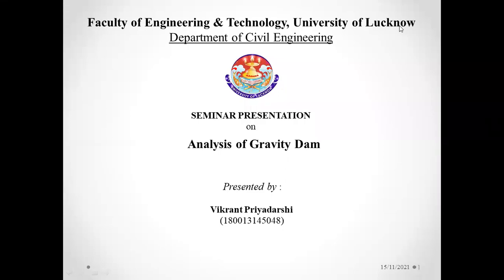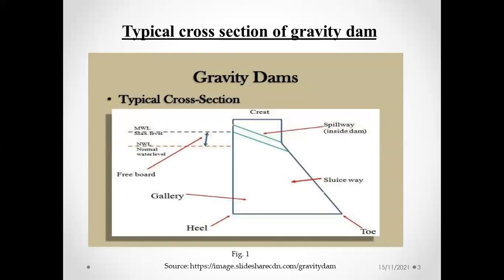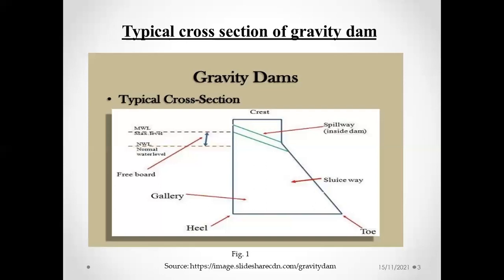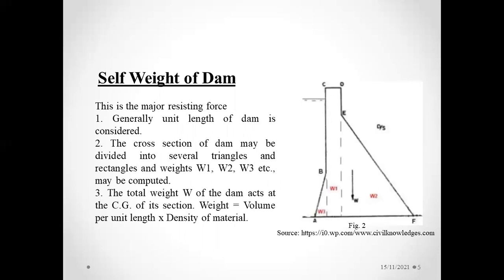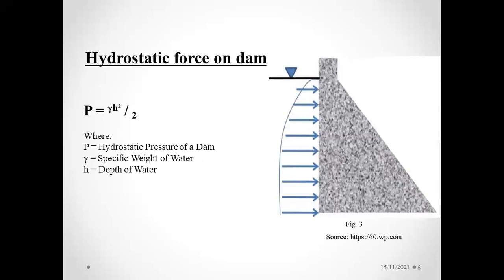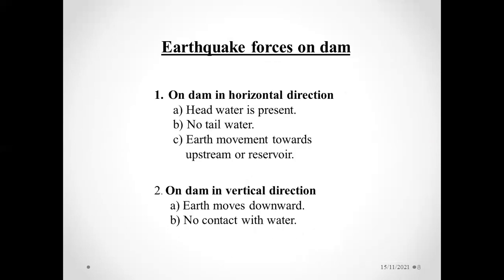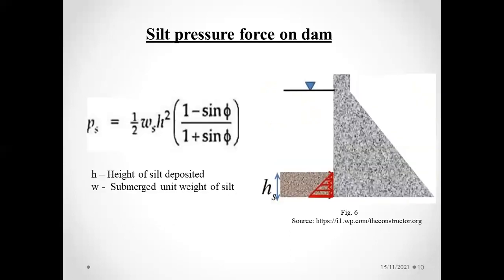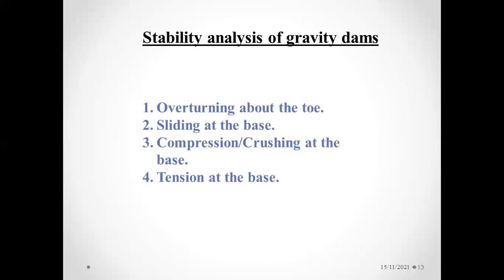A seminar presentation on Analysis of Gravity Dam by Vikrant Priyadarshi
A seminar presentation on Analysis of Gravity Dam by Vikrant Priyadarshi final year student of the Department of Civil Engineering, University of Lucknow.